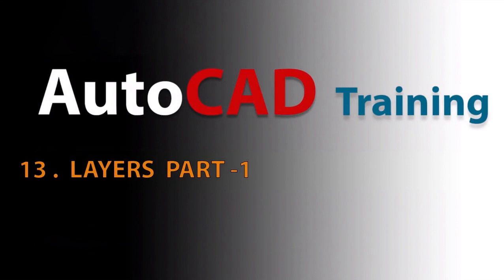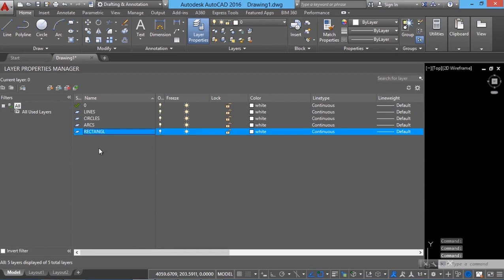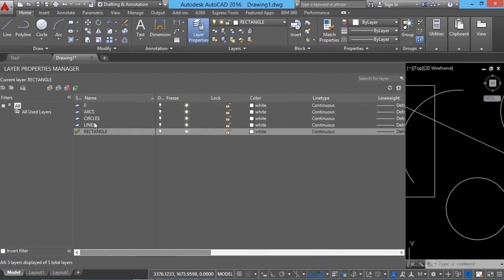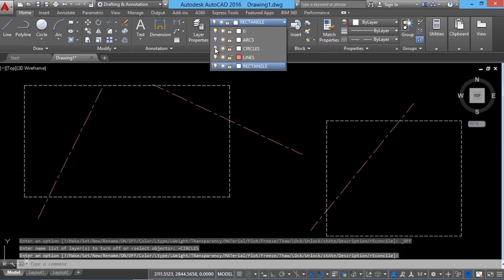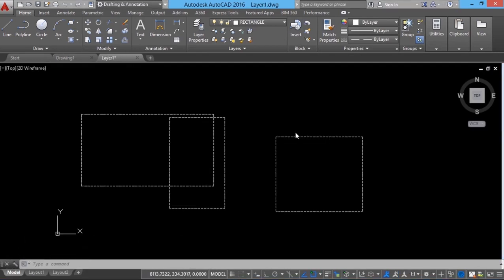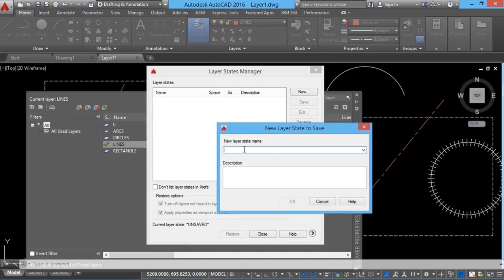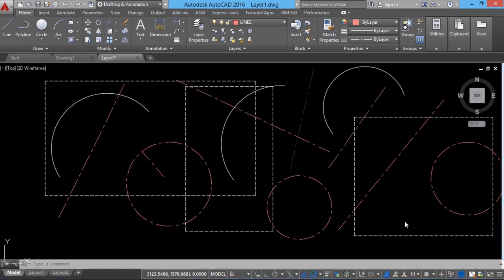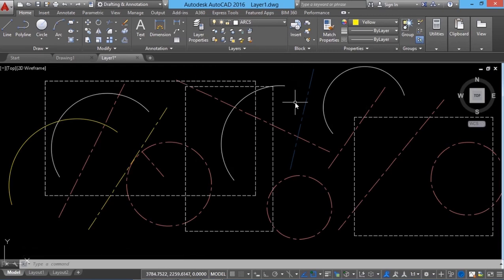13- LAYERS PART-01